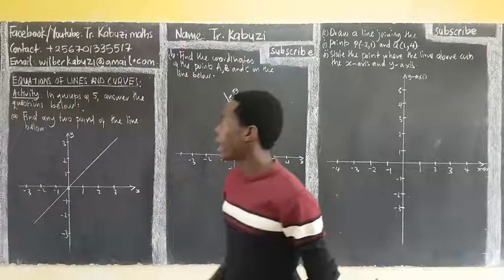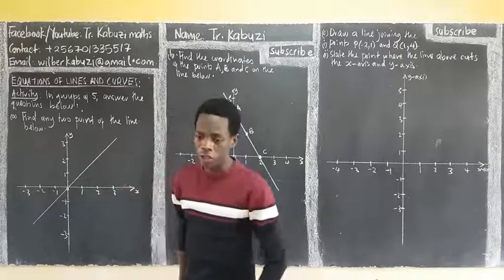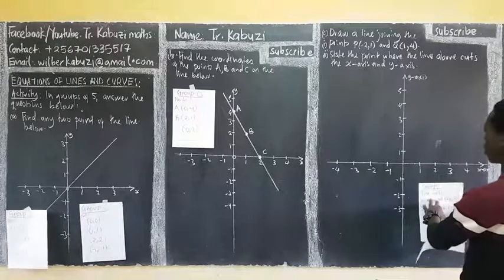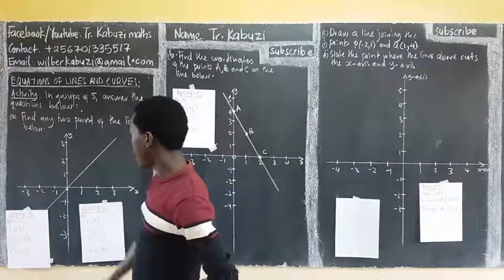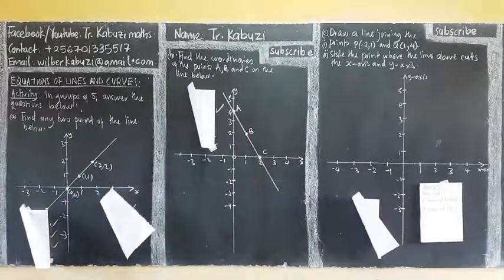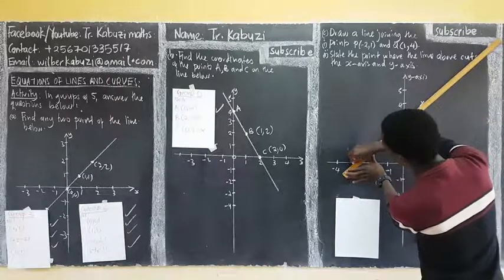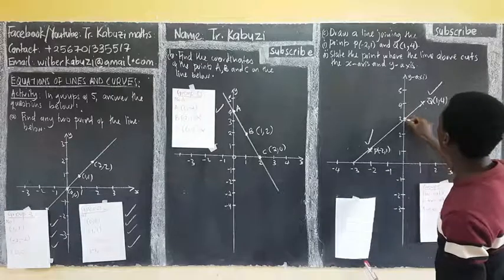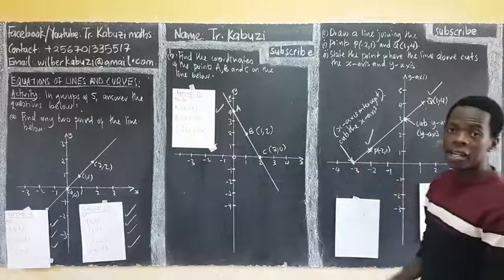Chapter 11: line and curves: lesson 2.............